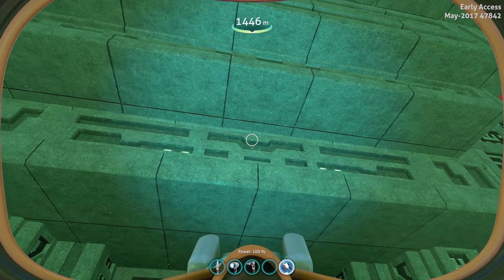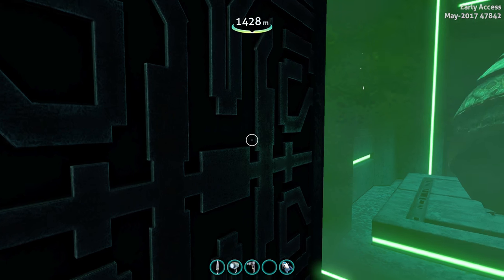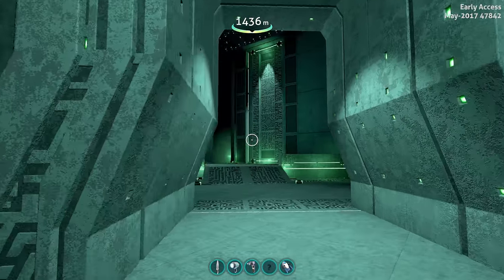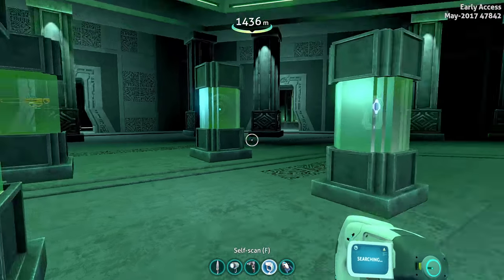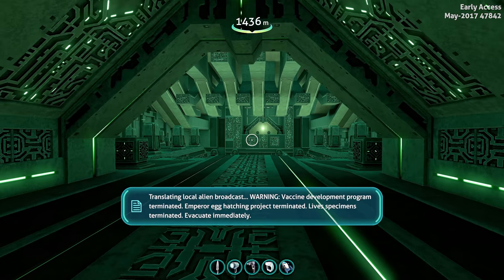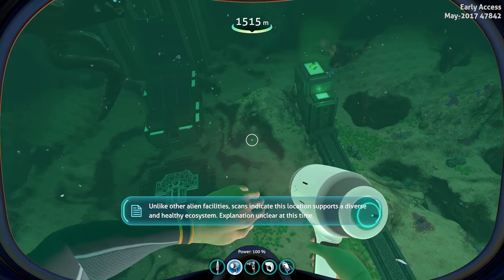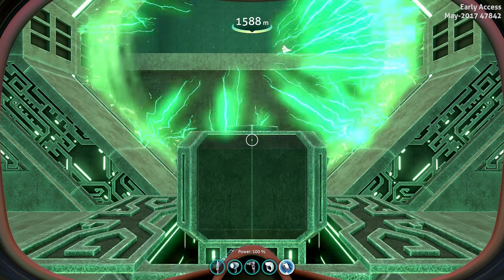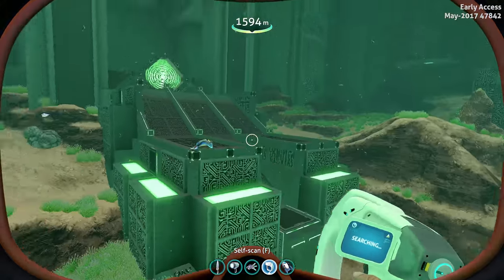Subnautica - EMPEROR PRISON IS COMPLETE! Full-Size Emperor, Egg Hatching, & More - Subnautica Update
Subnautica Gameplay - Sea Emperor Leviathan Prison Complete! Cinematic Aquarium Experience, Eggs Hatching, Full-Size Emperor, Antechamber & More! - Welcome back to Subnautica! Today in Subnautica, we're checking out the fully imnplemented Primary Containment Facility (Sea Emperor Prison)! The Update includes the Antechamber, the Aquarium with the full-size Sea Emperor Leviathan & Sea Emperor Juvenile Eggs hatching, Relics and Artifacts, Brand new PDAs with much more insight into Subnautica's story, new teleporters, and much more!  Let's Play Subnautica!

Video Summary: Subnautica Update - Sea Emperor Leviathan Prison Complete! Antechamber, Teleporters, Aquarium, Full-Size Emperor, Emperor Leviathan Eggs Hatching, and more!